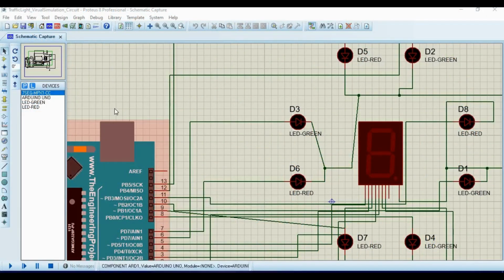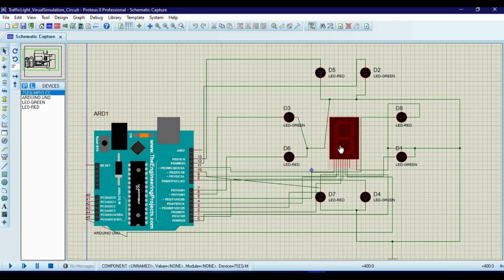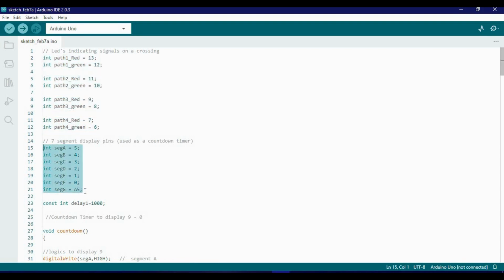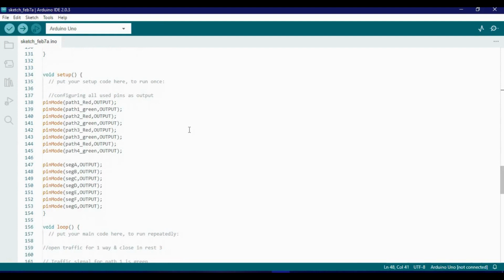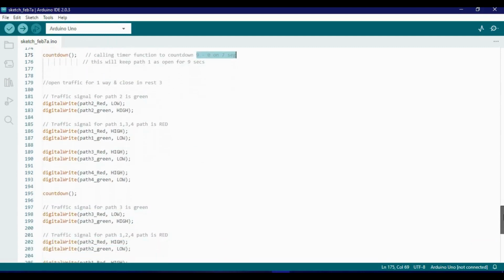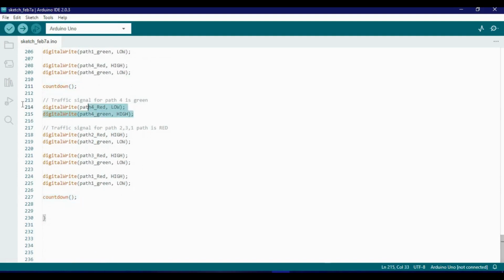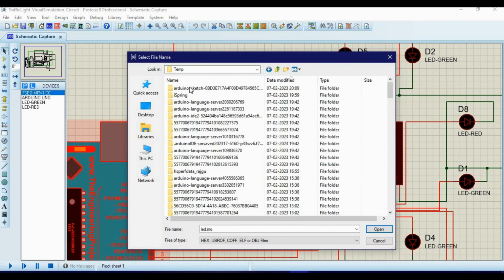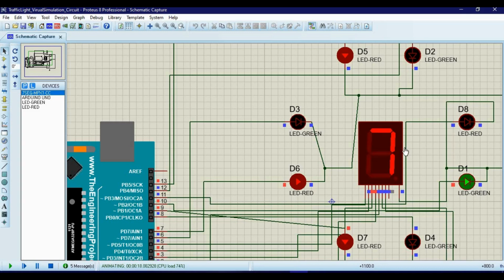Project-1- Traffic light System || Traffic light project with Arduino UNO, 7 Segment Display and LED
In this video we will be describing about designing Traffic light system using Arduino UNO , LED and 7 segment display. if you are new to our channel, Please check Arduino Tutorial series and go through videos of interfacing  LED and 7 segment display with Arduino to understand this project easily.
Thanks for your help and support,.